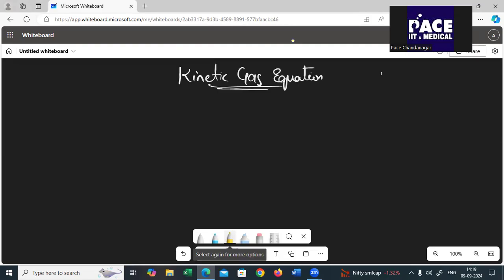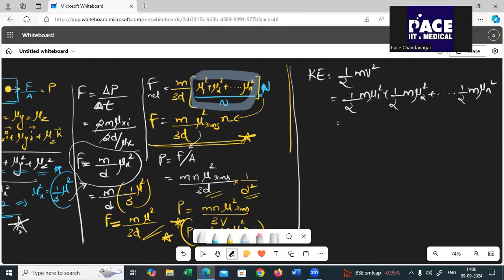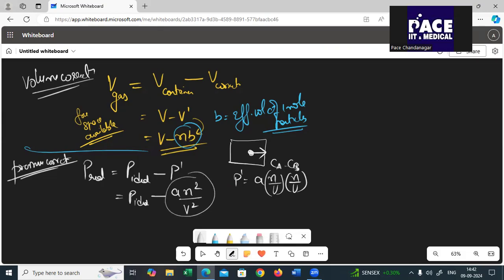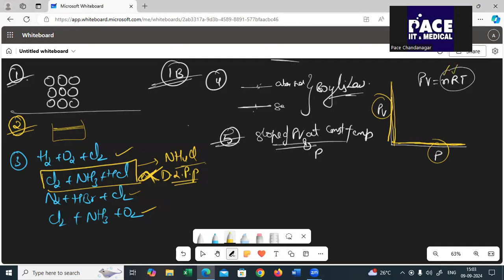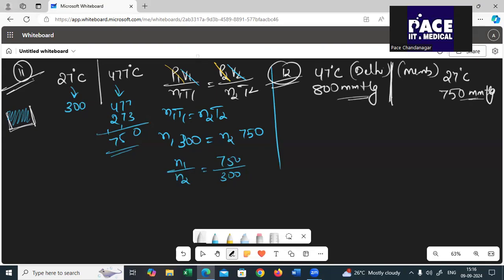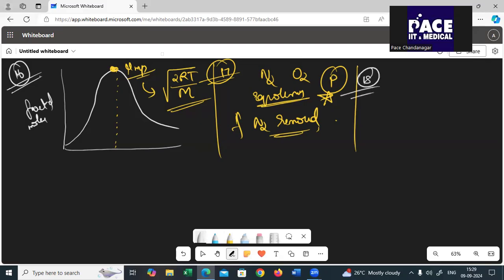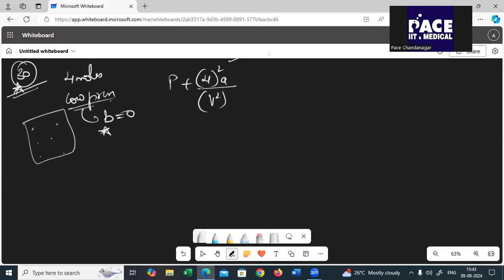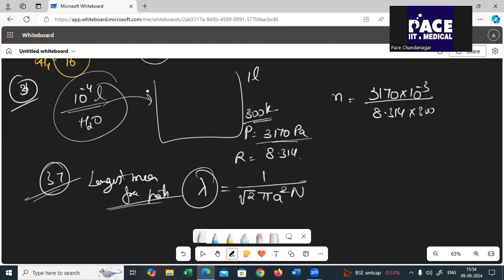kinetic theory of gases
kinetic energy, temperature, pressure, volume, and collisions